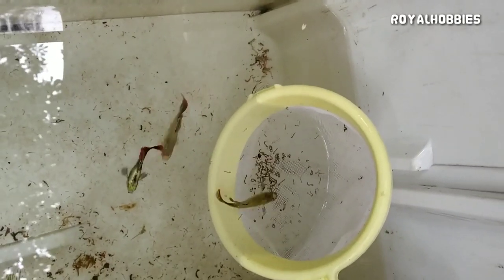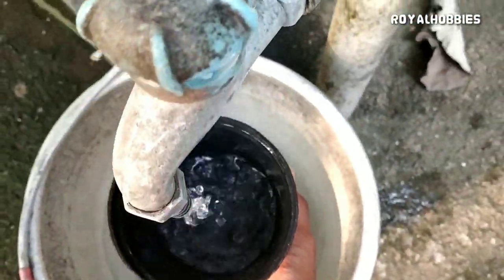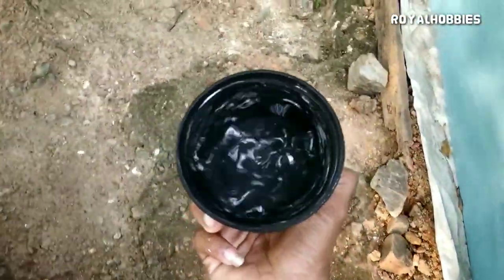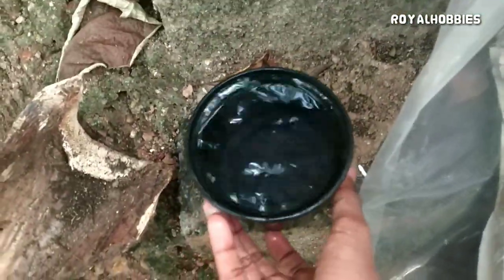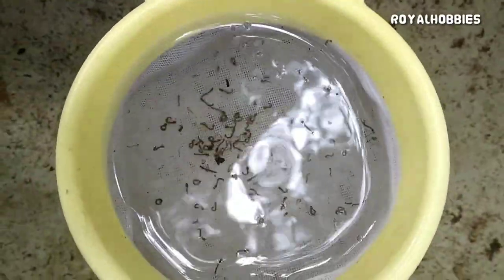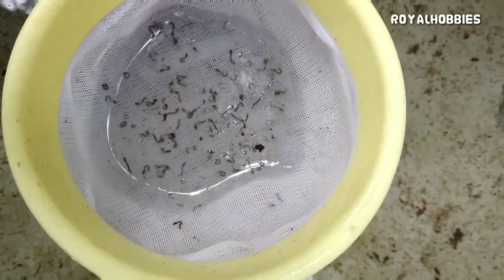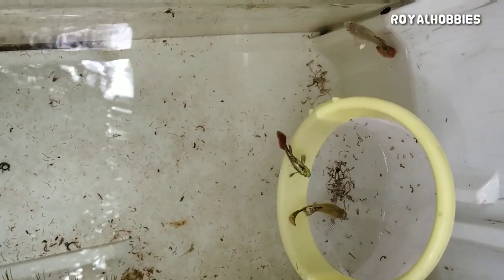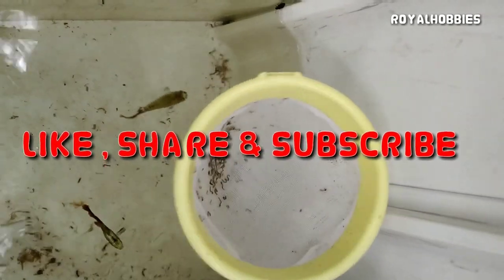HOW TO CULTURE MOSQUITO LARVAE | Best live food for fishes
HOW TO CULTURE MOSQUITO LARVAE
 (BEST LIVE FOOD FOR FISH) 🐛🐠
Zero cost and unlimited number